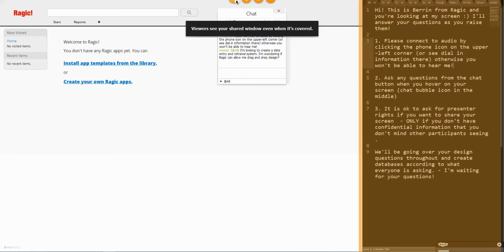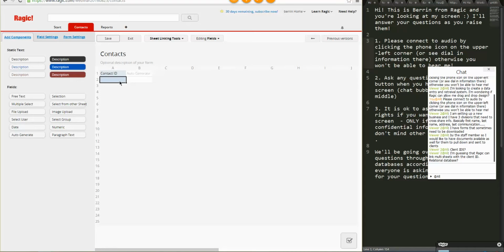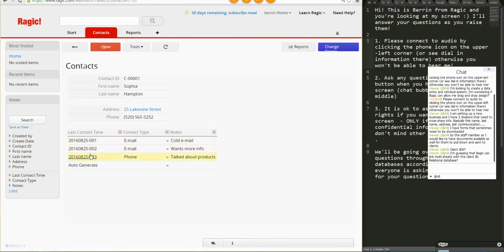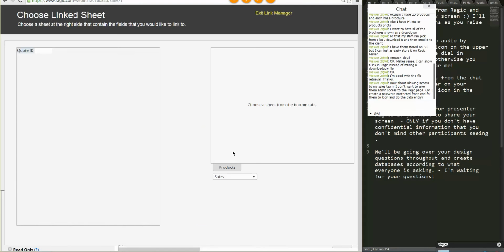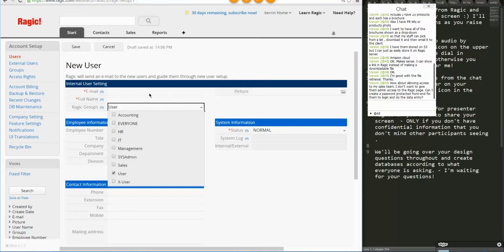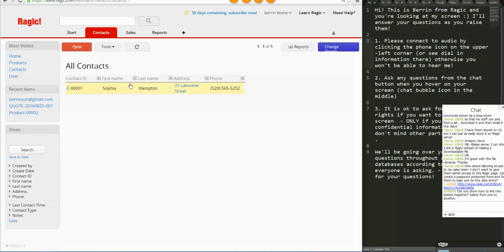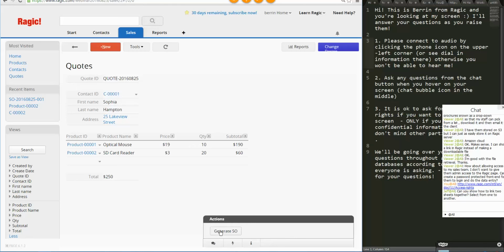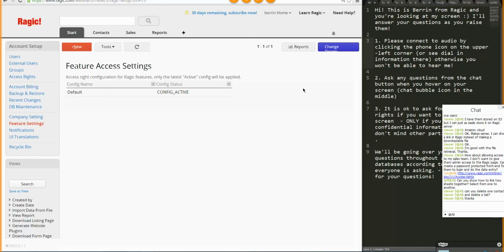Ragic Office Hours 25/08/2016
The Ragic office hours webinar focuses on user questions, we build and modify our database sheets according to what users are asking.